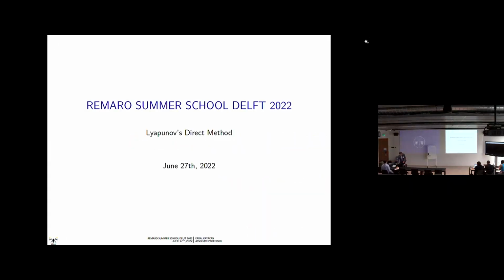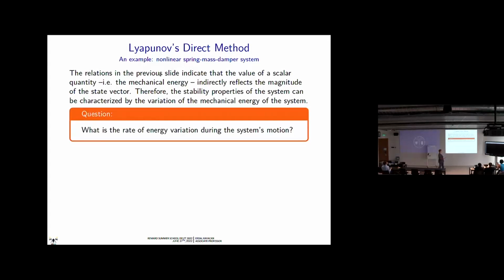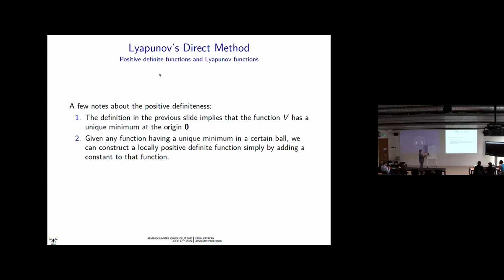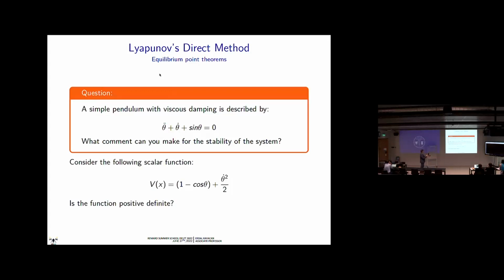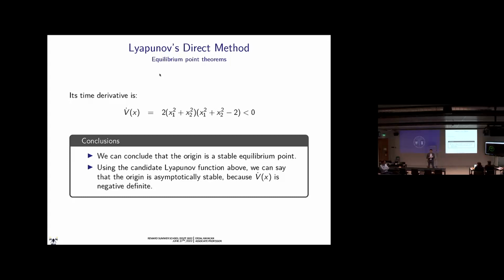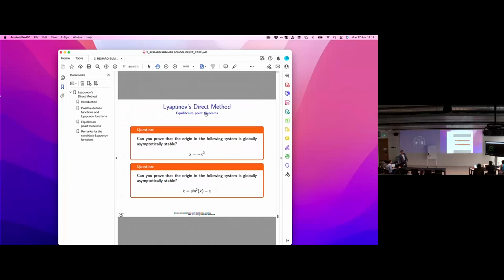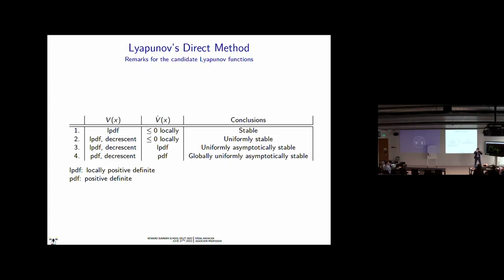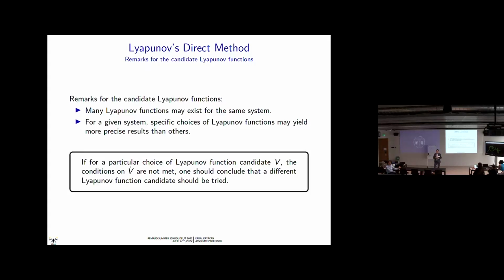Delft Workshop Session 1.2: Lyapunov's Direct Method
This is the second part of the first seminar from our Delft training where Erdal Kayacan from Aarhus University explains Lapunov's direct method by introducing Lyapunav functions and the equilibrium point theorems. You can find the first part of his seminar where he discusses the difference between linear and nonlinear systems in session 1.1.

Erdal Kayacan: Lapunov’s direct method, System analysis based on Lyapunov’s Direct method, Control design based on Lyapunov's direct method (feedback linearisation, sliding mode control) .

This talk was recorded on 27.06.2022 as part of the REMARO Training at TU Delft. The event was organised by the REMARO ITN. You can find more information about the event and the consortium on the following websites: